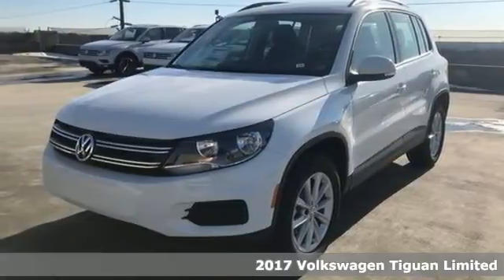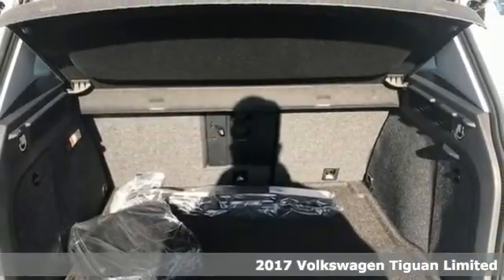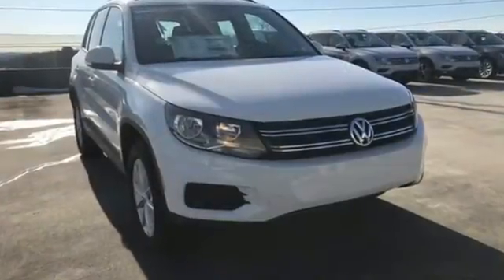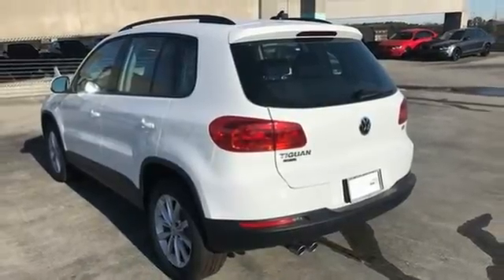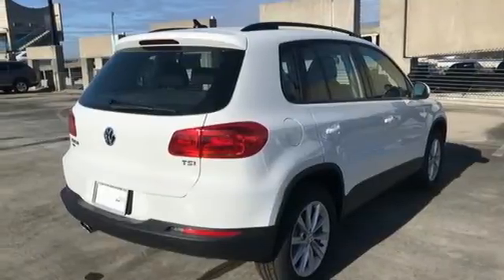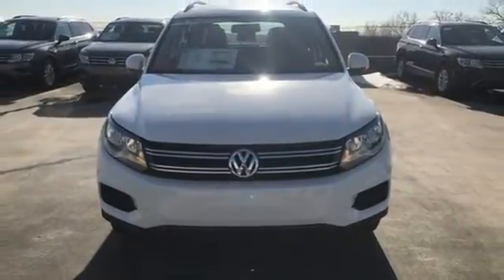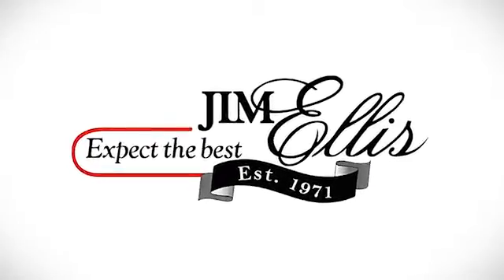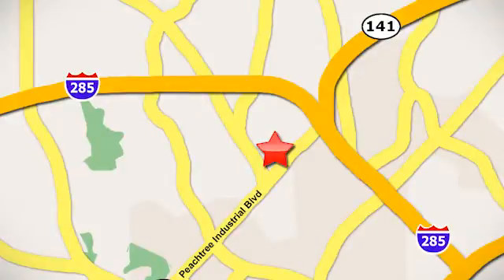New 2017 Volkswagen Tiguan Limited Atlanta Alpharetta, GA VN17178 - SOLD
Year: 2017
Make: Volkswagen
Model: Tiguan Limited
Trim: 2.0T
Engine: 2.0L TSI DOHC
Transmission: 6-Speed Automatic with Tiptronic
Color: White
Interior: Black
Stock #: VN17178
VIN: WVGAV7AXXHK048272

Address:
5901 Peachtree Industry Boulevard